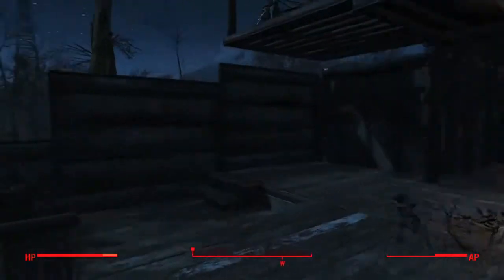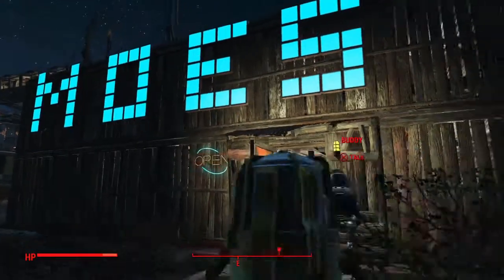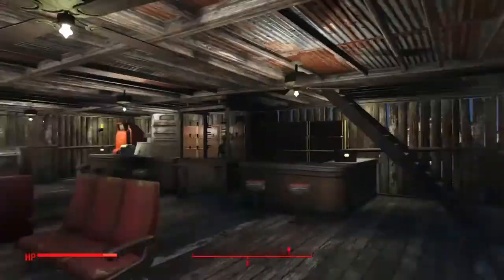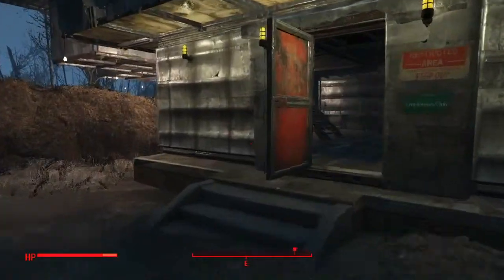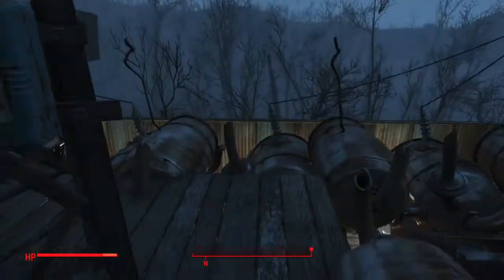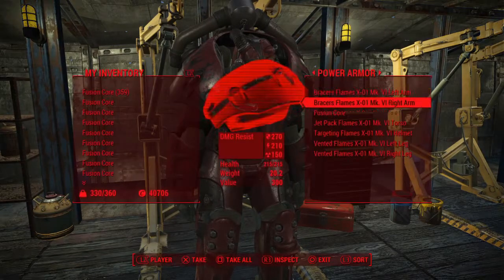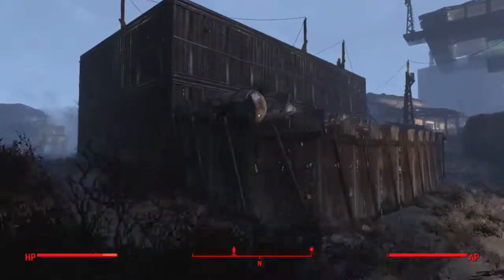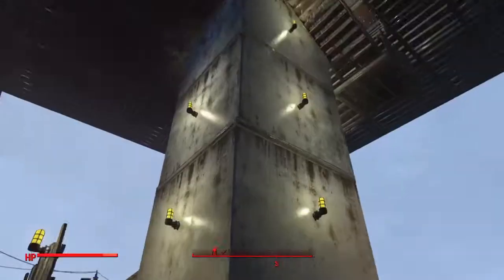Fallout 4 Builds - Sanctuary Base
Part of the build episodes - I did upload a version of this base when the channel first started but the quality was horrible so I deleted it and remade the video.

This episode is more of a show and tell since I created the base itself long before I started my youtube  (plus this place took quite a while to build and get right) so

I Hope you enjoy it guys and if you guys would like to know how to make certain parts of the base just leave it in the comments and I will show them in the new save when I start the walkthrough for the game